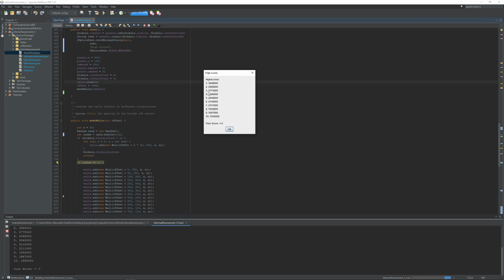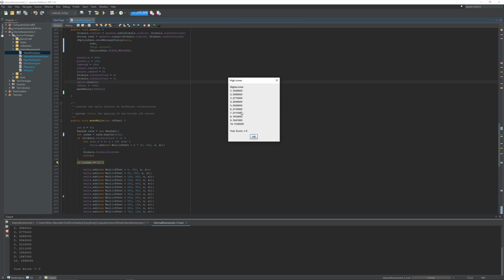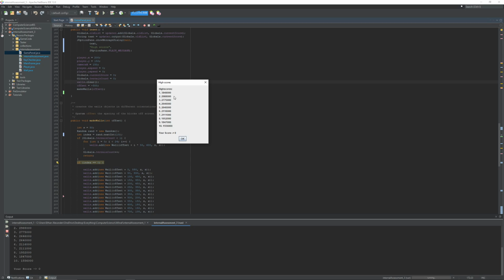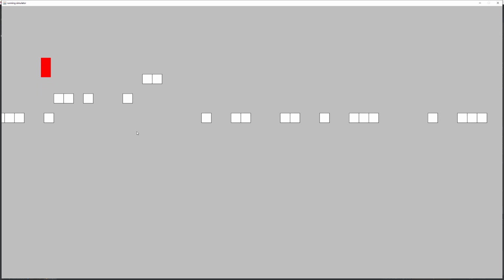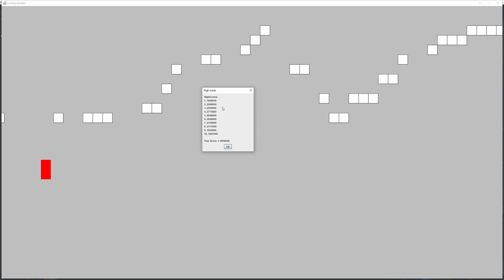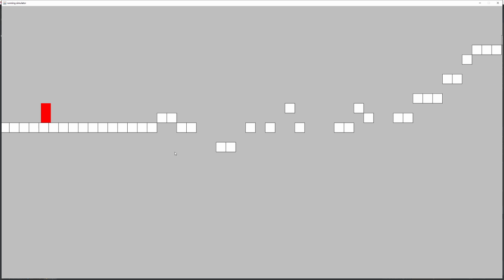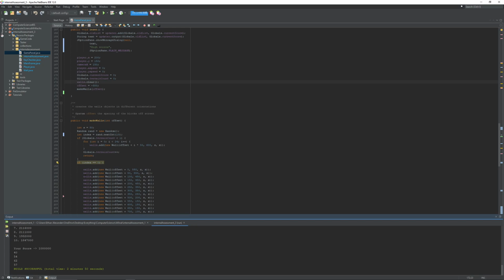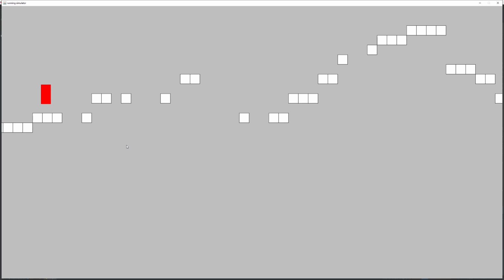2021 - Alexander, Ethan (CS42IB Internal Assessement)